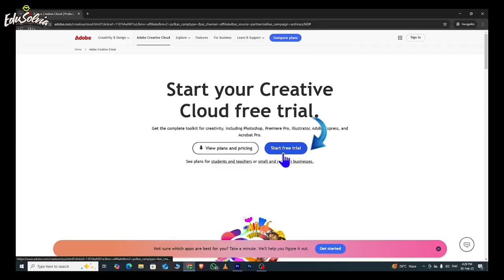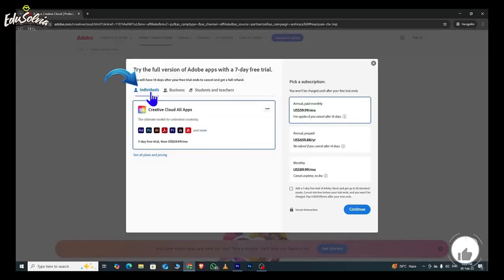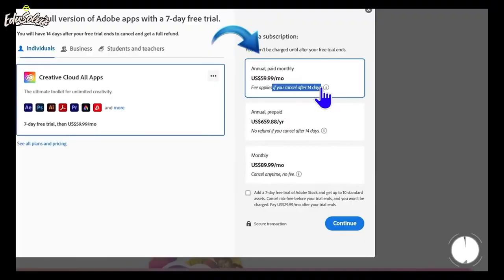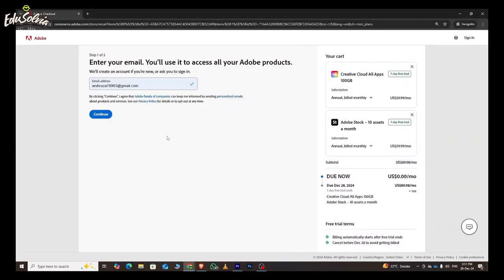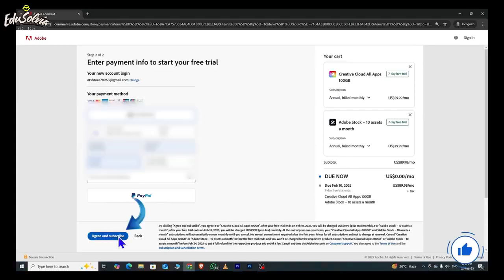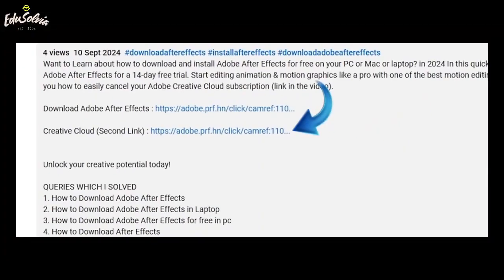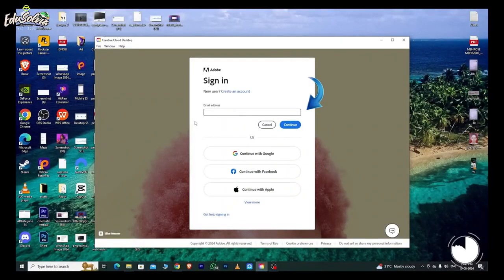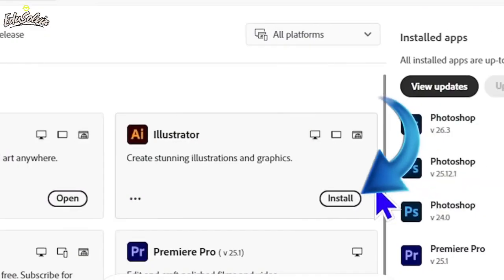How to Download Adobe Illustrator in 2026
In this video, I will show you how to download Adobe Illustrator in 2026 step by step. This tutorial is perfect for beginners who want to install Adobe Illustrator 2026 on Windows or Mac safely and correctly.

Adobe Illustrator is a powerful graphic design software used for logo design, vector art, illustrations, branding, and professional design work. If you are confused about how to download or install Adobe Illustrator in 2025, this video will guide you through the official and latest method.

📌 In this tutorial, you’ll learn:
How to download Adobe Illustrator 2026
How to install Adobe Illustrator on Windows & Mac
System requirements for Adobe Illustrator
How to start Adobe Illustrator for beginners

Make sure to watch the video till the end so you don’t miss any important steps.